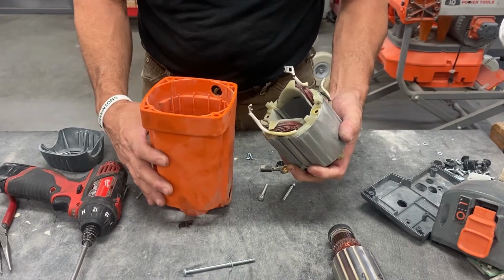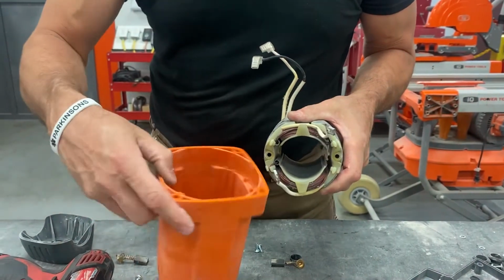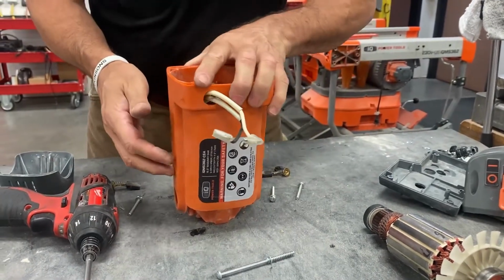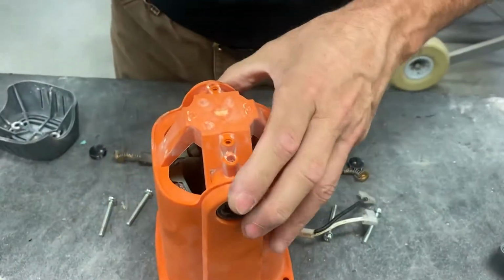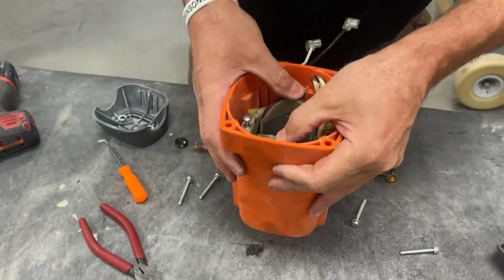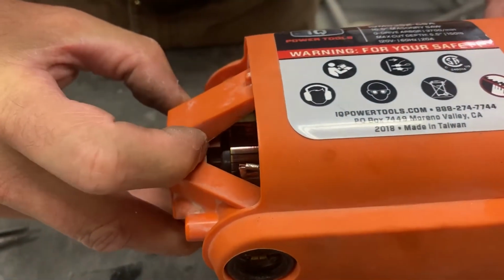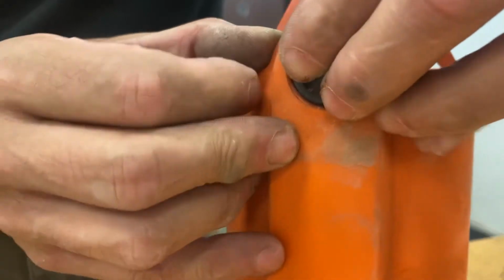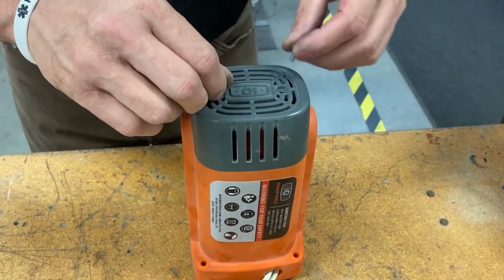iQ360XR/iQ360XT/iQMS362: Installing the Stator 120V, Saw Motor Housing Assembly, and Brushes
Learn how to install the Stator (120 V) on the iQ360XR, IQ360XT, or iQMS362 on the Saw Motor Housing Assembly.

Part #
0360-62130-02: iQ360XR/iQMS362 Saw Motor Housing Assembly
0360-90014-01: iQ360XR/iQMS362 Brush (Set of 2)
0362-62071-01: iQ360XR/iQ360XT/iQMS362 Stator 120 V
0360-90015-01: iQ360XR/iQ360XT/iQMS362 Brush cover (Set of 2)